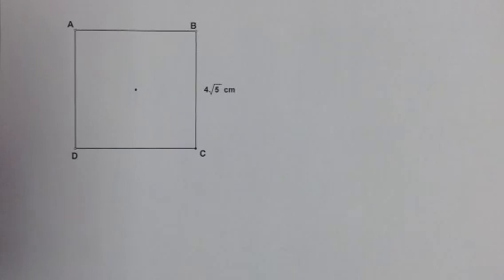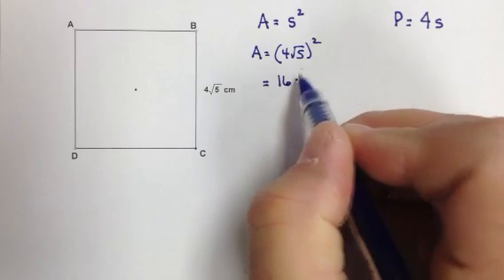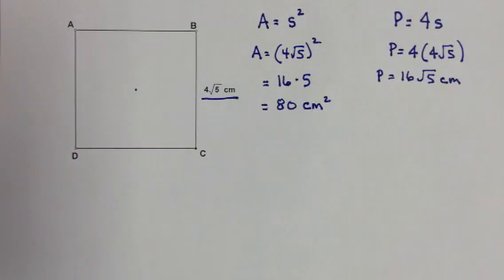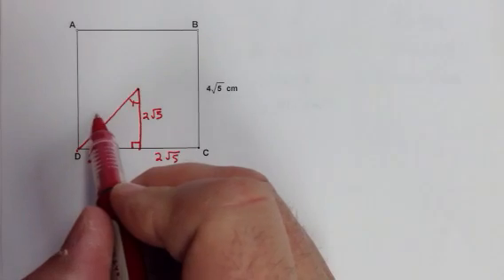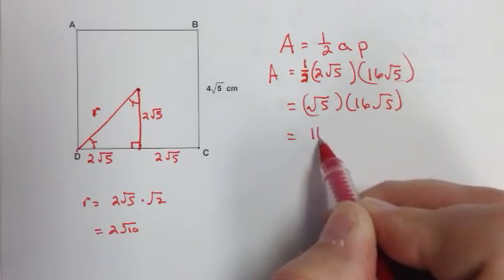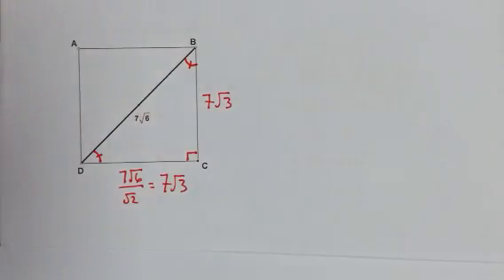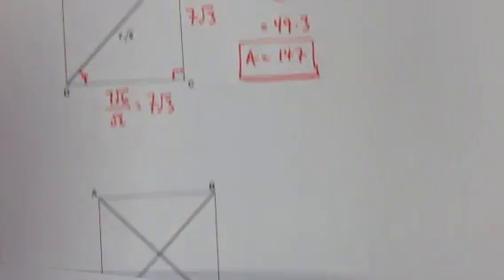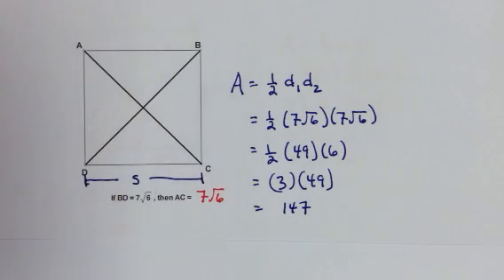Area and Perimeter of a Square